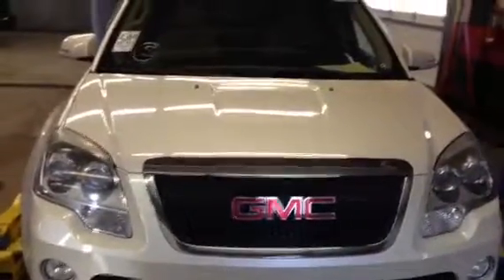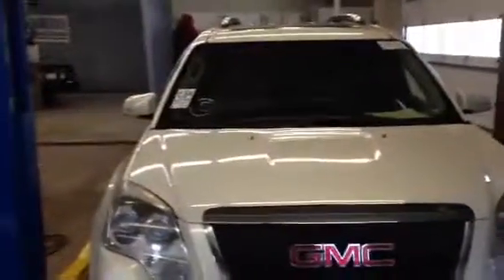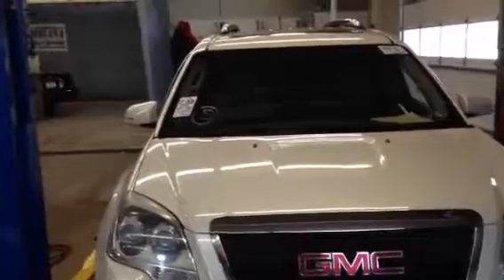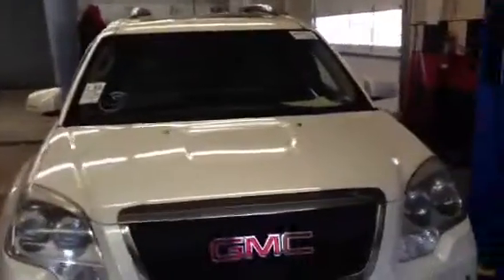2010 GMC Acadia Denali for Lori